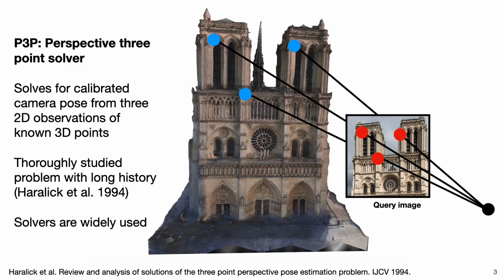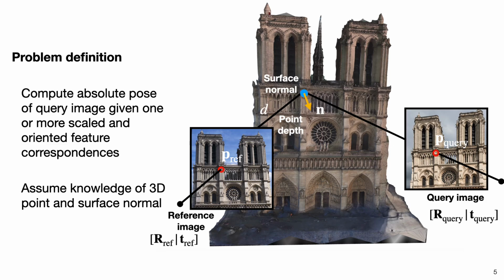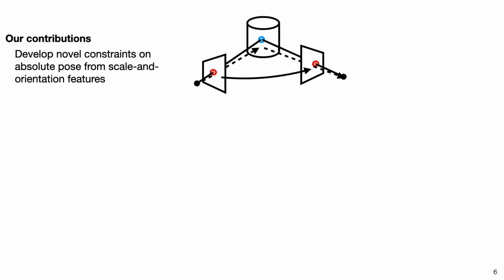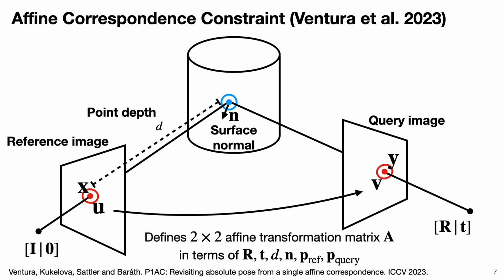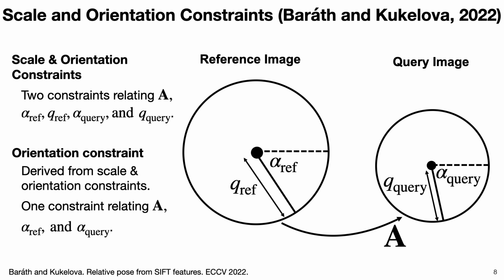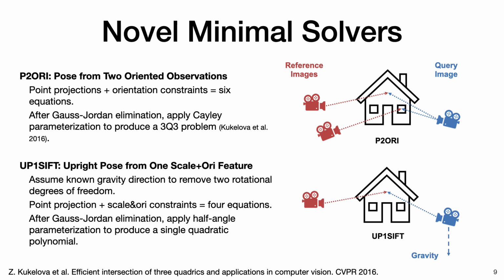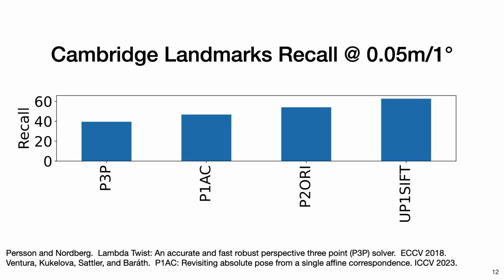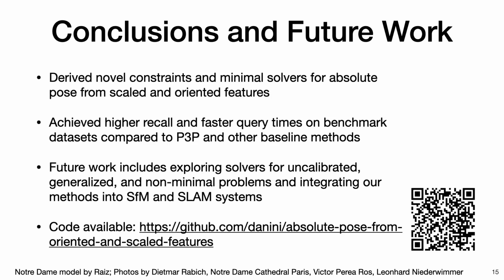Absolute Pose from One or Two Scaled and Oriented Features (CVPR 2024)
Five-minute video for our CVPR 2024 paper:
Jonathan Ventura, Zuzana Kukelova, Torsten Sattler, Dániel Baráth.  Absolute Pose from One or Two Scaled and Oriented Features.  Proceedings of the IEEE/CVF Conference on Computer Vision and Pattern Recognition, 2024.

Abstract:
Keypoints used for image matching often include an estimate of the feature scale and orientation.  While recent work has demonstrated the advantages of using feature scales and orientations for relative pose estimation, relatively little work has considered their use for absolute pose estimation.
We introduce minimal solutions for absolute pose from two oriented feature correspondences in the general case, or one scaled and oriented correspondence given a known vertical direction.  Nowadays, assuming a known direction is not particularly restrictive as modern consumer devices, such as smartphones or drones, are equipped with Inertial Measurement Units (IMU) that provide the gravity direction by default.  Compared to traditional absolute pose methods requiring three point correspondences, our solvers need a smaller minimal sample, reducing the cost and complexity of robust estimation.  Evaluations on large-scale and public real datasets demonstrate the advantage of our methods for fast and accurate localization in challenging conditions.